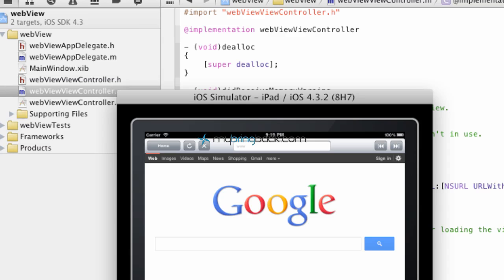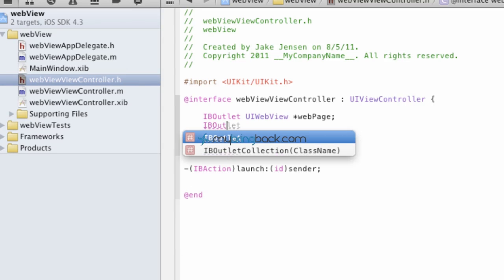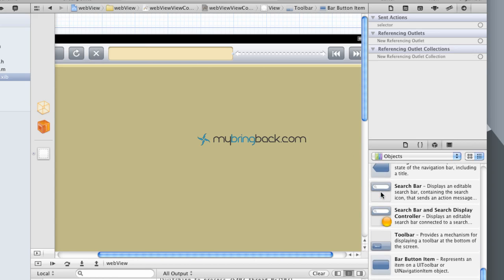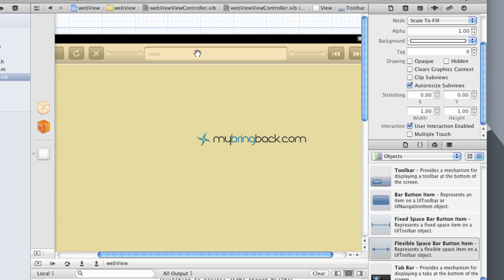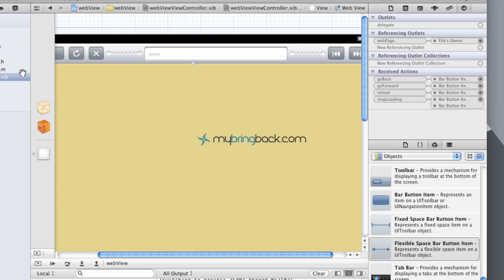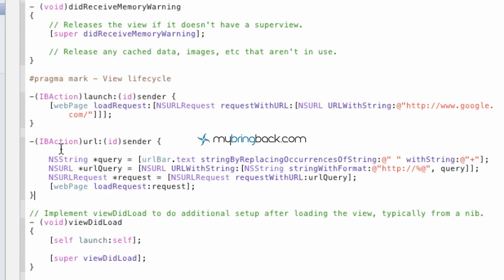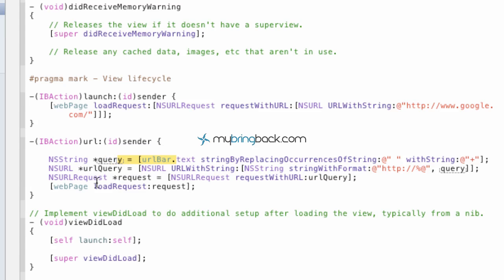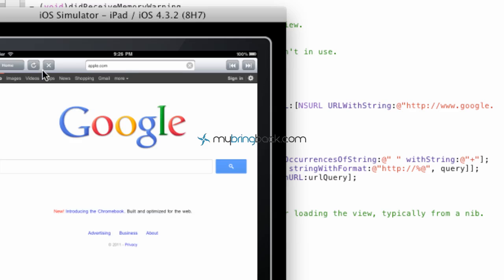Learn XCode 4 Tutorial iOS iPad iPhone 1.18 UIWebView URL Bar WWW